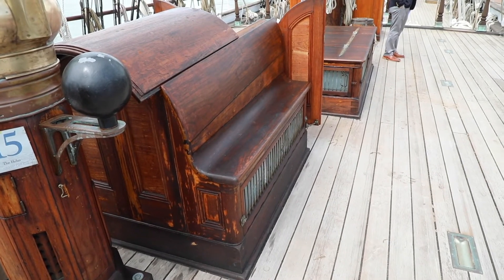1877 Tall Ship ELISSA Varnish and Care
Galveston Historic Seaport's Port Captain and Director Mark Scibinico welcomes Craven Boat Building's Mark Craven and Galveston Historical Foundation board member Jim Andrews on board for a look at the hard work that goes into keeping the 1877 Tall Ship Elissa shipshape. Learn more on how you can support the Official Tall Ship of Texas during her 2021 Drydock Campaign